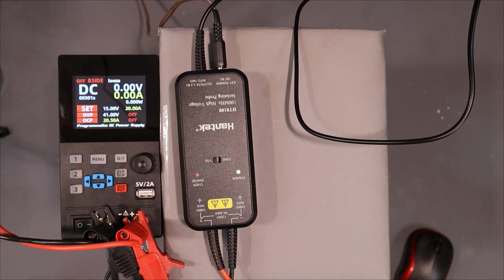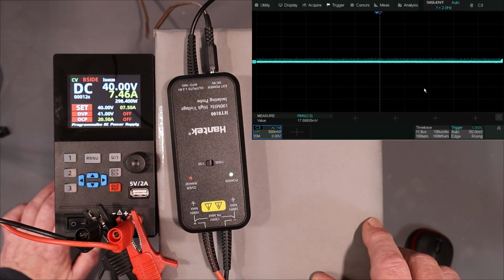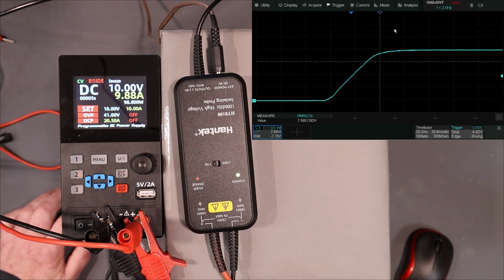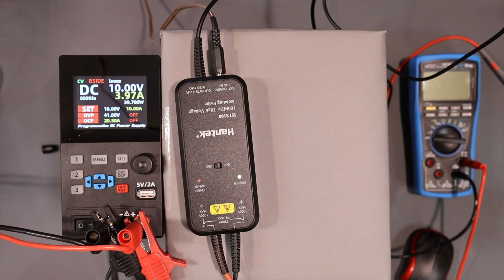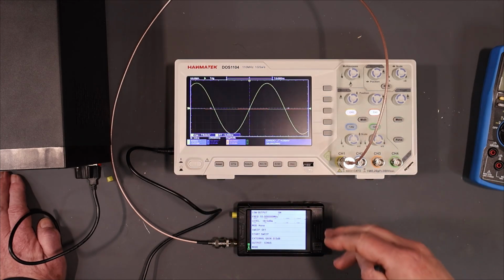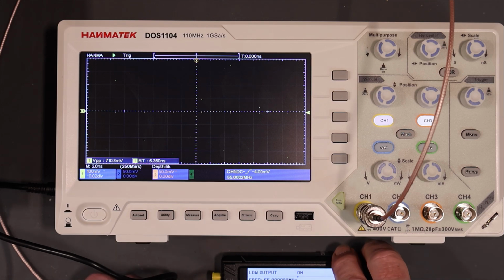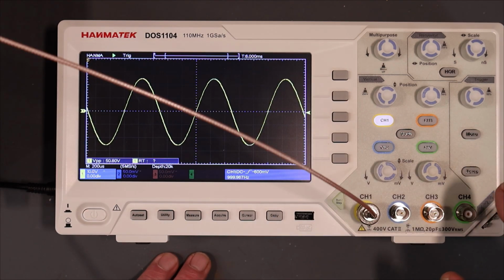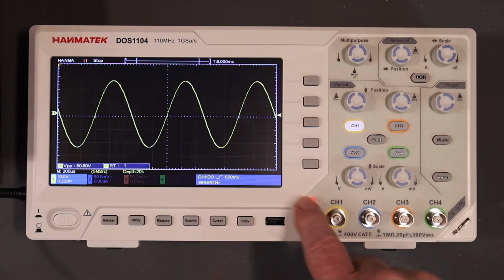Uni-Byte 0274 - BESIDE IB-4020 PSU & Hanmatek DSO1104 Scope: Mini-Lab Revamp Part 2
In this, part 2 of the Mini-Lab revamp, we'll look a the BSIDE IB-4020 PSU that will share its time between the main lab and the mini-lab.  We'll use our newly acquired Hantek HT8100 differential probe to do that.  As well, we'll take a quick look at the Hanmatek DSO1104 oscilloscope which may find a permanent home in the mini-lab.  They are both really good kit for the money!

Video Specific Links:
This collection

BSIDE IB-4020 Power Supply
Hanmatek DSO1104 Oscilloscope
Hantek HT8100 Differential Probe
18650 Power Bank

Over $9 Save $1:【IFPKWQ6】
Over $19 Save $2:【IFP54YU】
Over $39 Save $5:【IFPMLXV】
Over $79 Save $10:【IFP3HEW】
Over $159 Save $20:【IFPJDEG】
Over $269 Save $35:【IFPVSSF】
Over $369 Save $50:【IFPQYY8】
Over $499 Save $70:【IFP75H2】
Over $599 Save $90:【IFPEOKO】